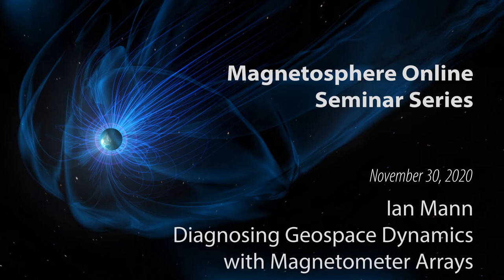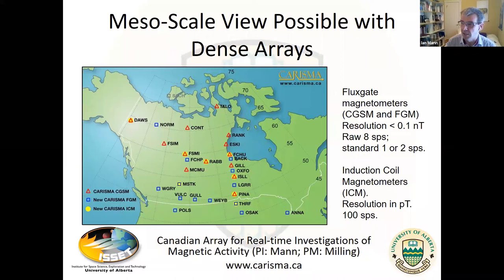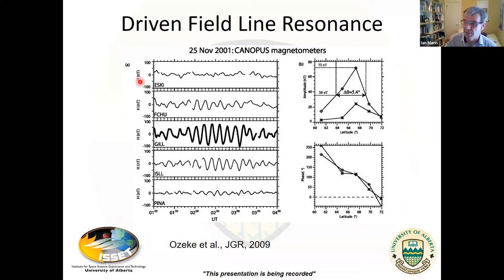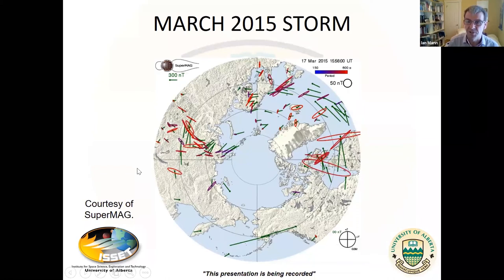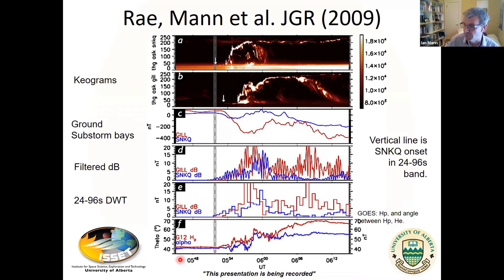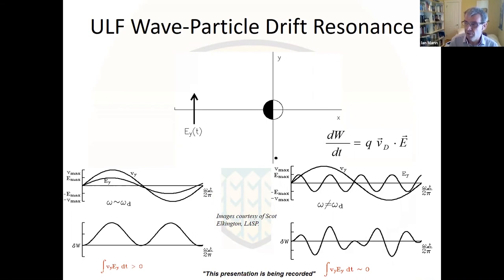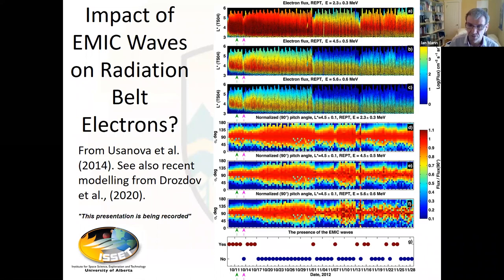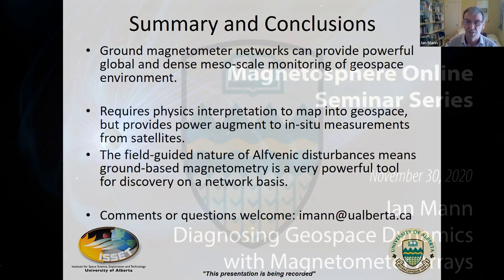Diagnosing Geospace Dynamics with Magnetometer Arrays - Ian Mann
Ian Mann discusses the utility of ground-based magnetometers in the study of magnetosphere and ionosphere dynamics.